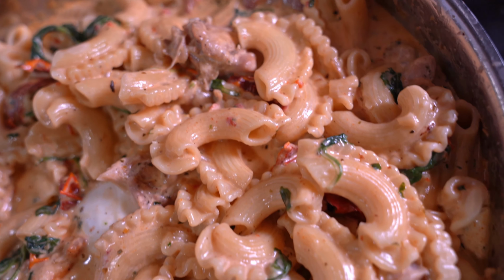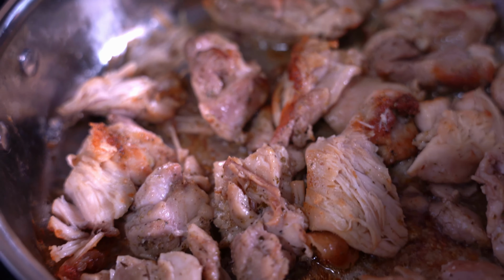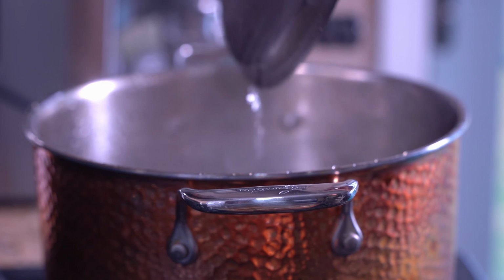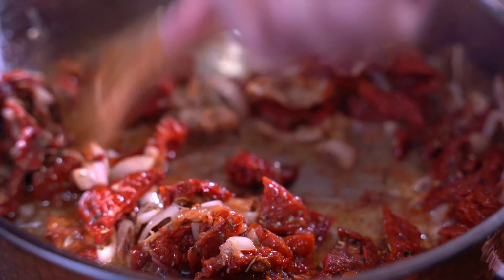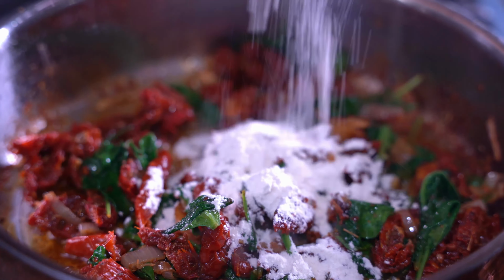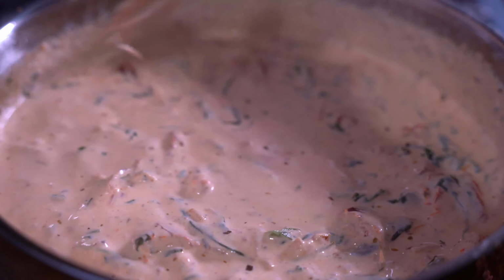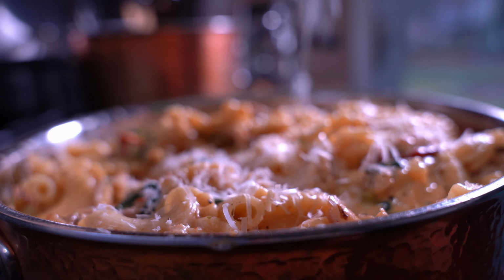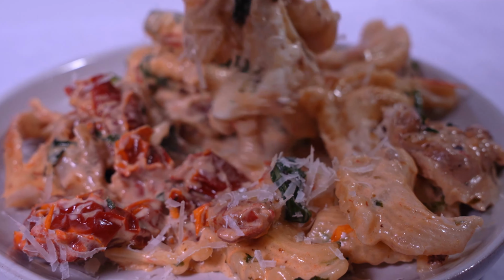Easy Creamy Tuscan Chicken Pasta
Creamy Tuscan Chicken pasta with sun-dried tomatoes, basil and chicken thighs. Such an easy recipe, such a quick recipe. Perfect for weeknight meals or for a fancy brunch.